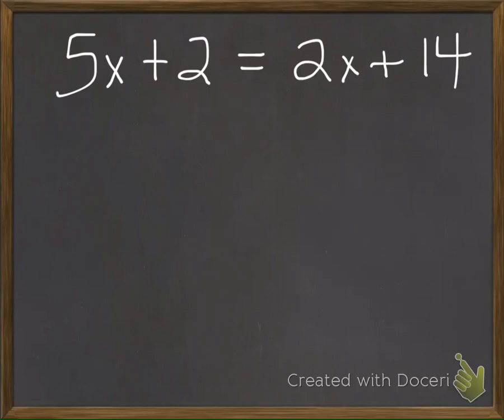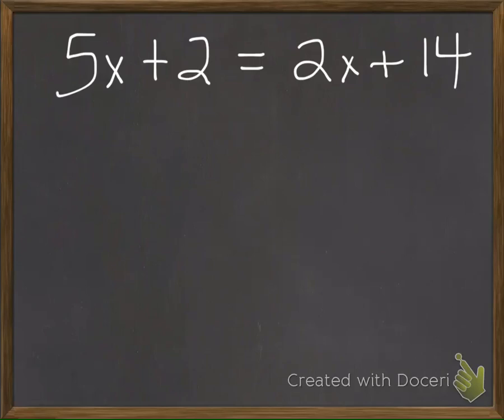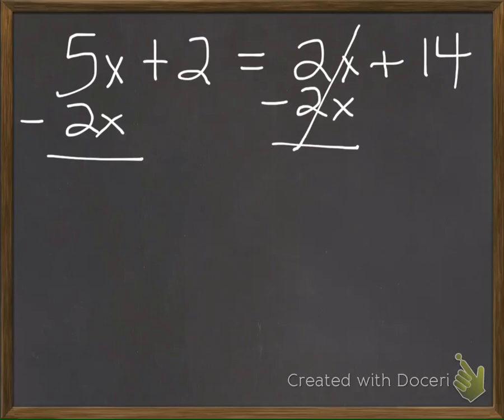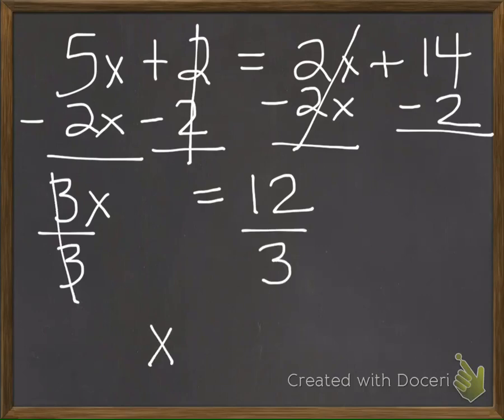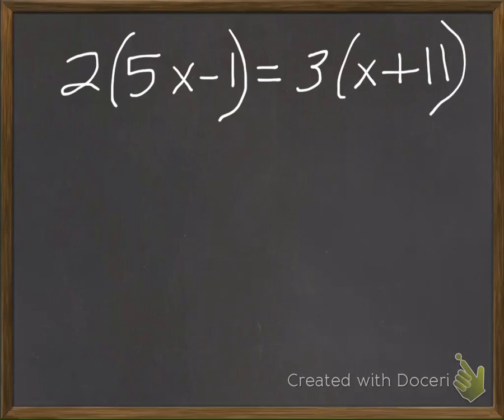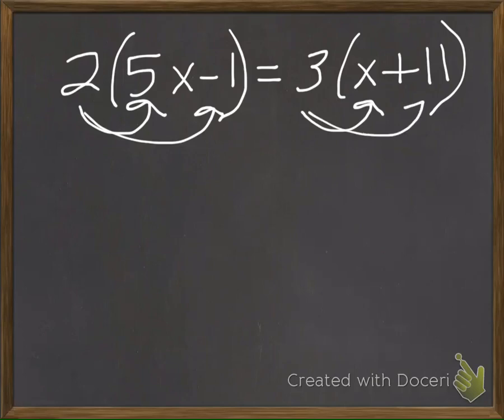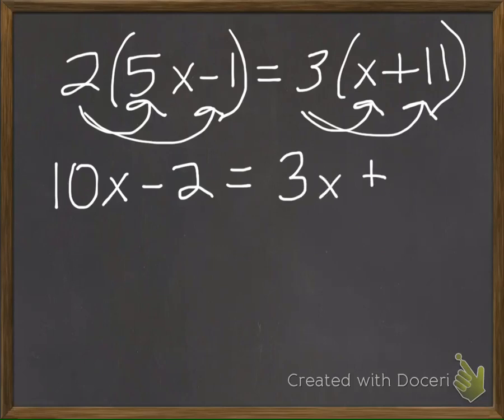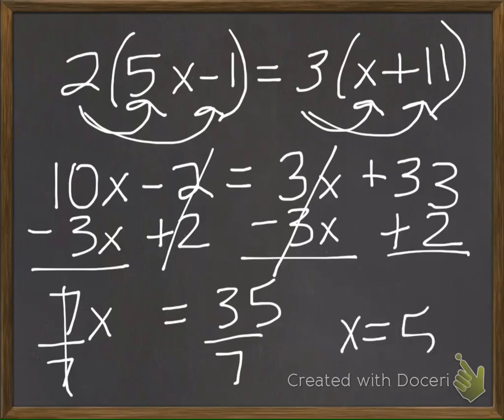Solving Variables with Variables on Both Sides 2.4